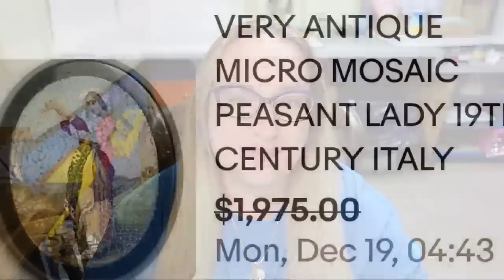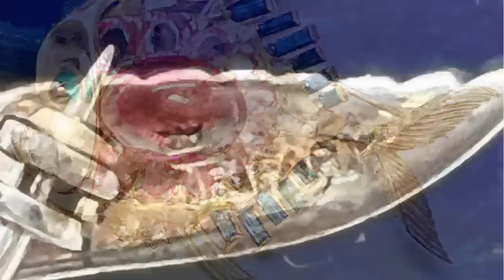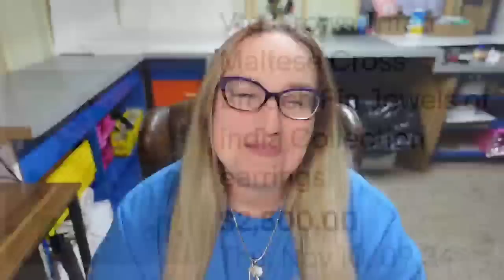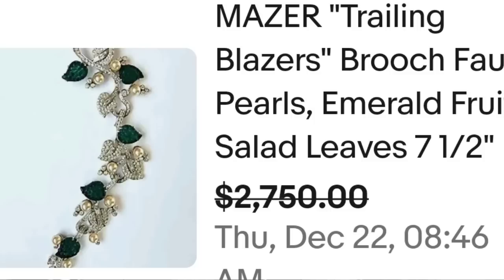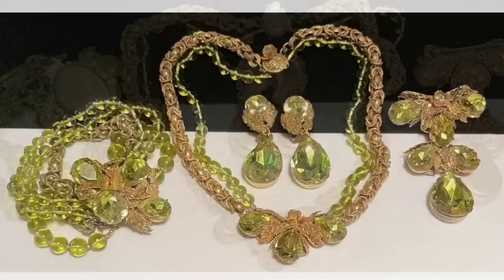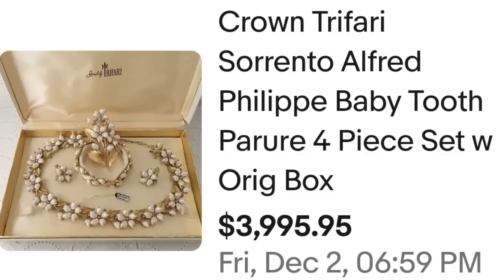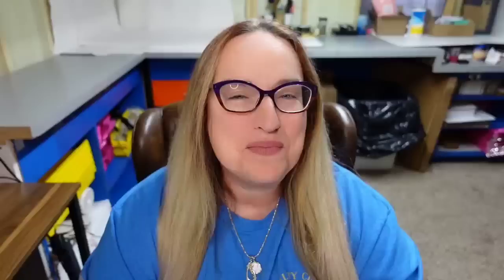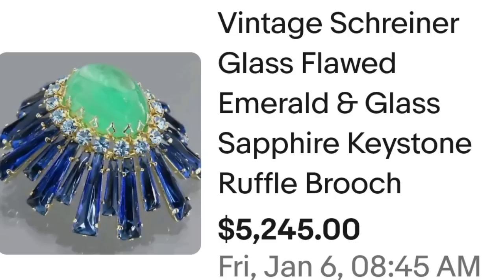Vintage Brooches That Sell For BIG MONEY : Types Style Brands To Look For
I will show you brooches that have sold for over $2000 in the last 3 months on eBay.